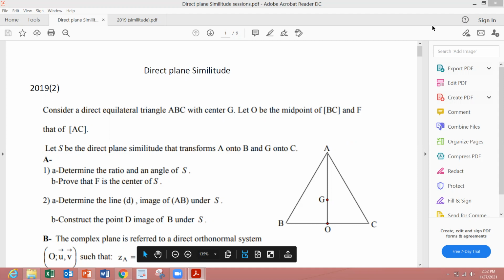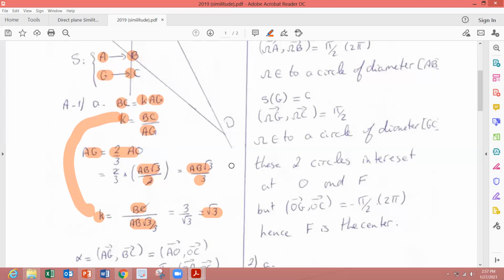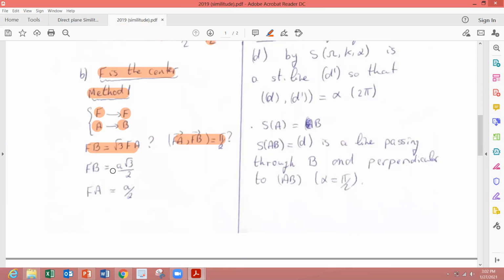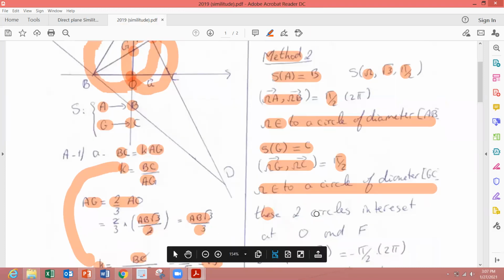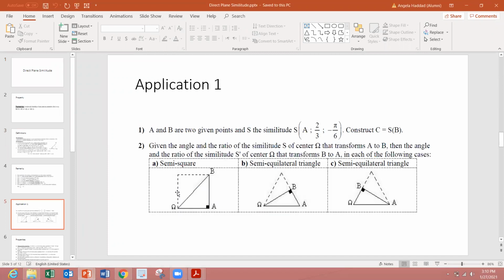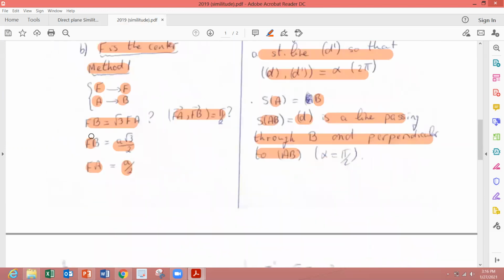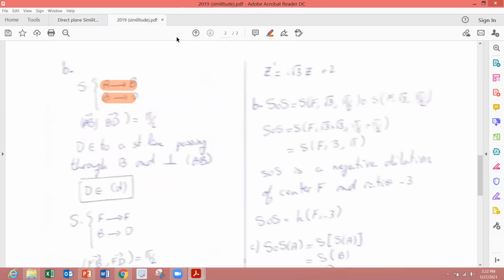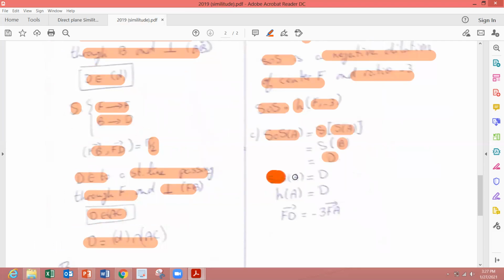GS27 1 2021 19 2